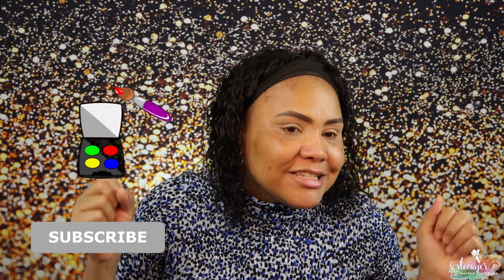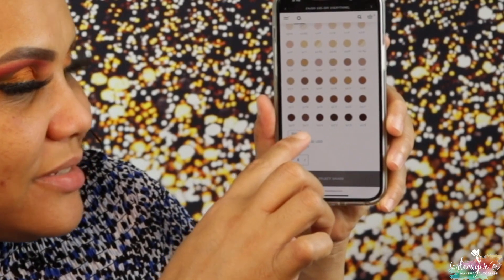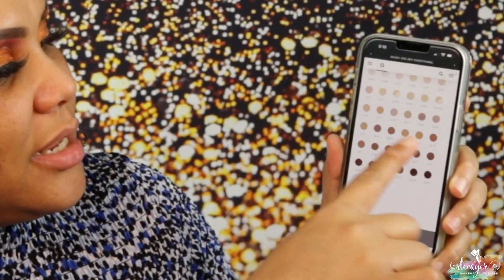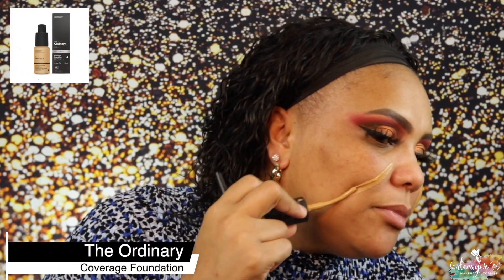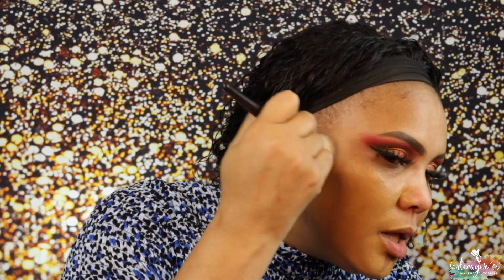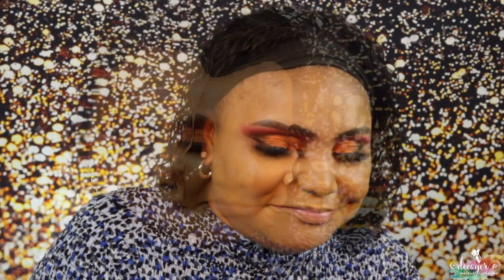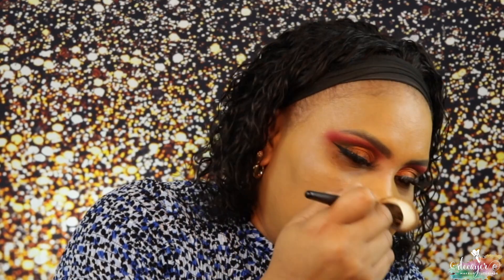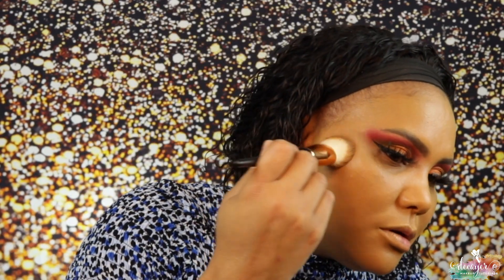🔥 FOUNDATION FRIDAY 🔥 AFFORDABLE 🔥 INEXPENSIVE🔥 THE ORDINARY FOUNDATION!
This is a  foundation Friday affordable one. You must check this video

Hi Glam-amours!

Brushes
Playing in Makeup by Yolondo Flawless Foundation Brush